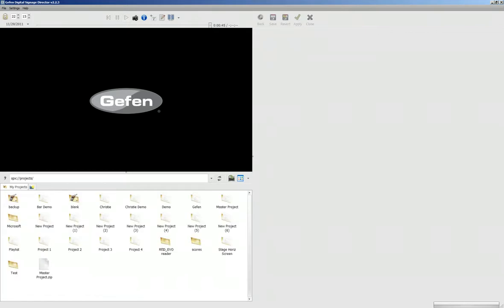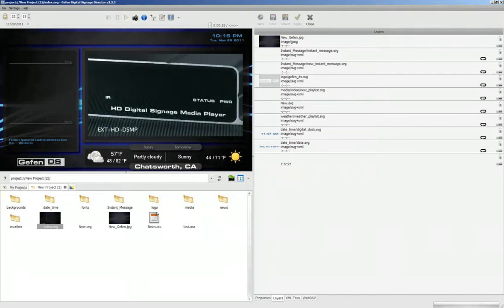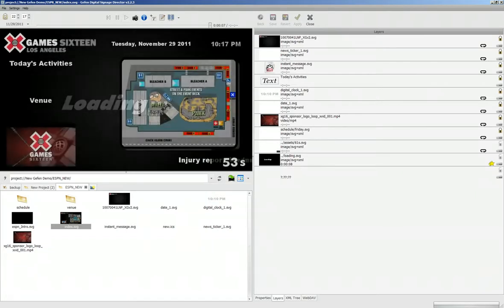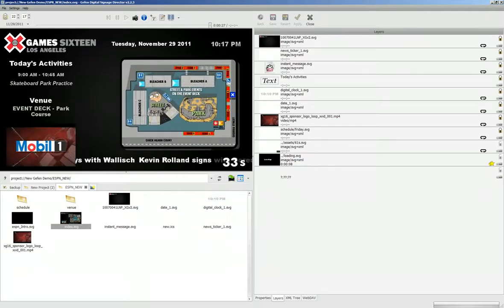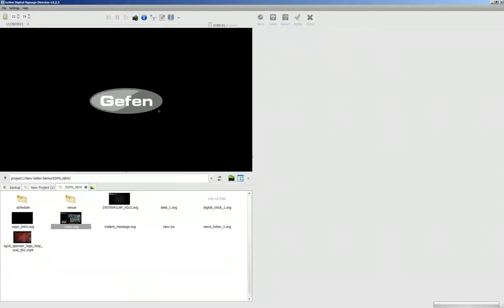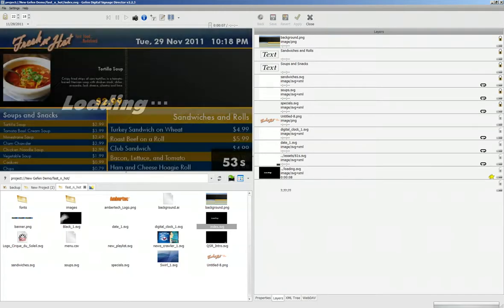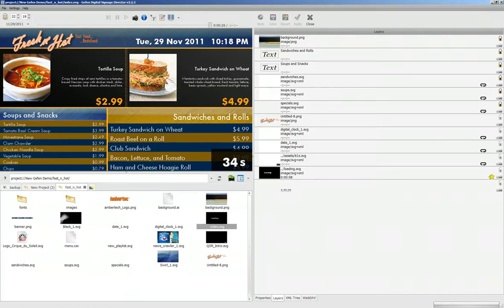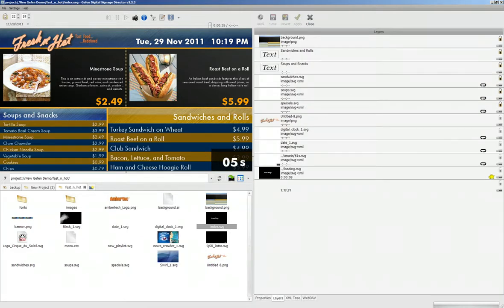QuickVid - Project Demos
This video demonstrates some projects that have been constructed in the DSD software. Multiple projects are shown featuring a number of different applications.